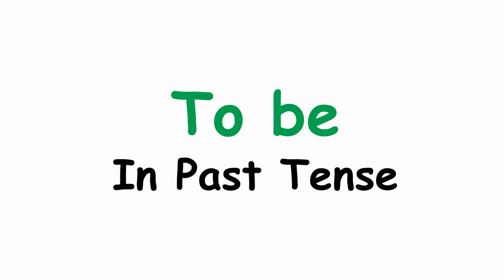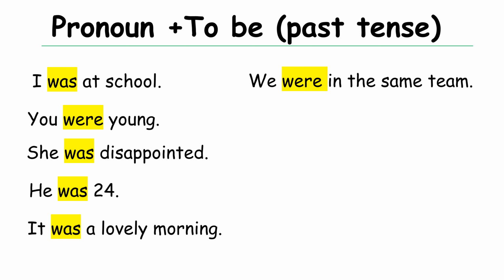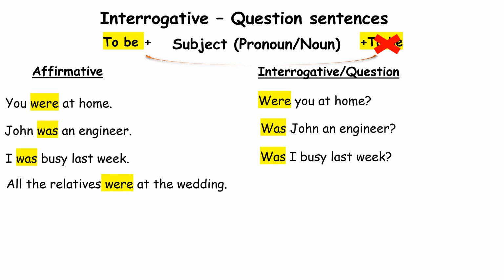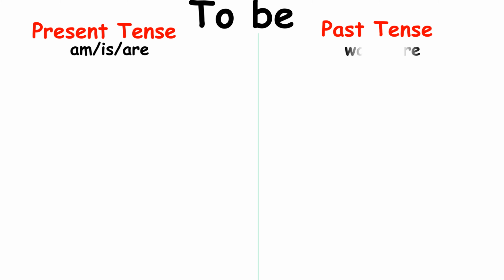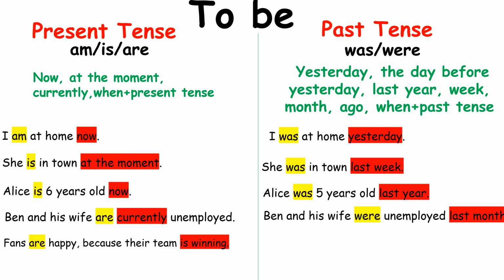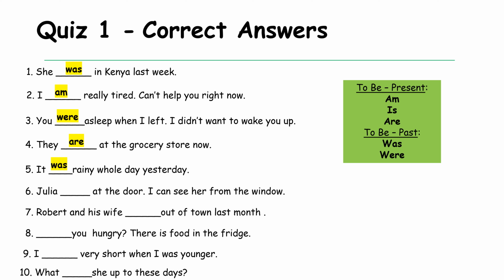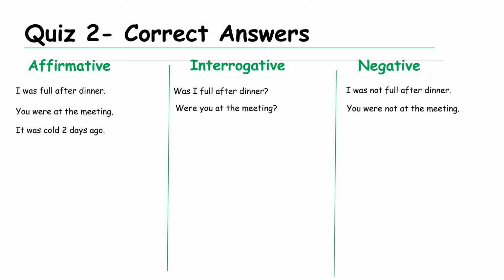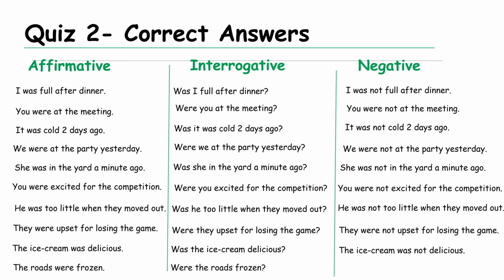To Be - Past Tense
In this video you get to learn and practice to be in the past tense.